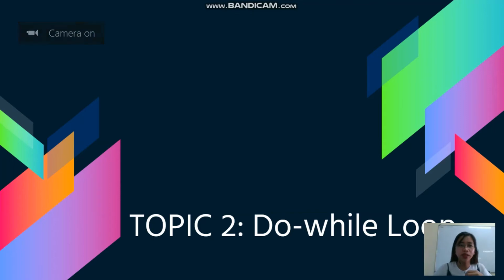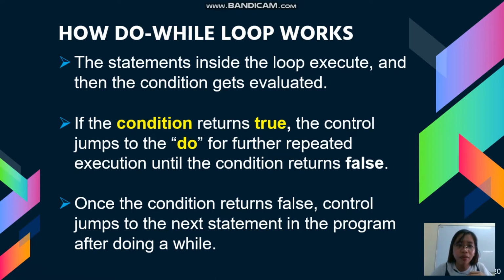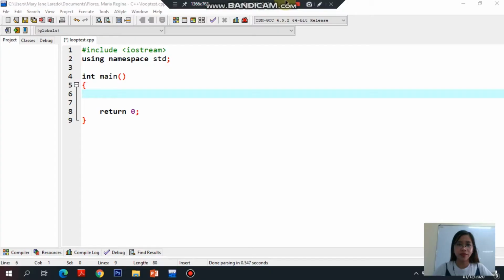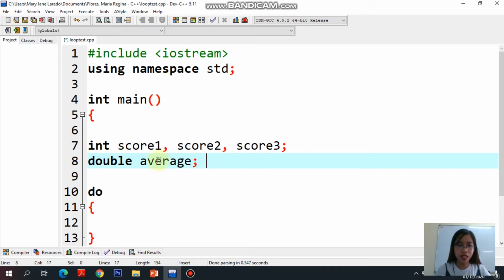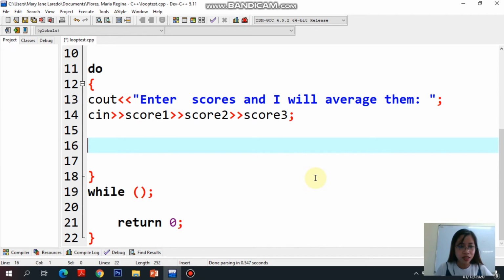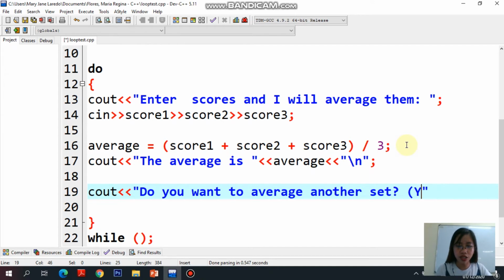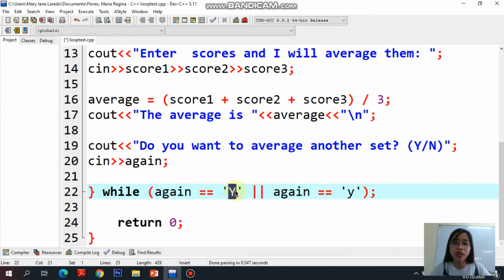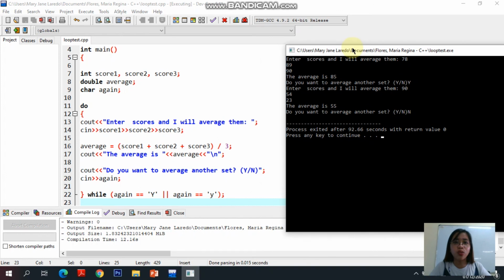Topic 5.2 | Do While Loop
In this video, we will discuss how do while loop works and why it is different from while loop.